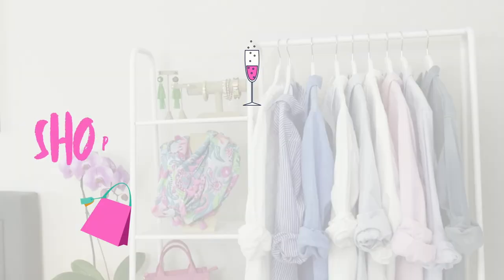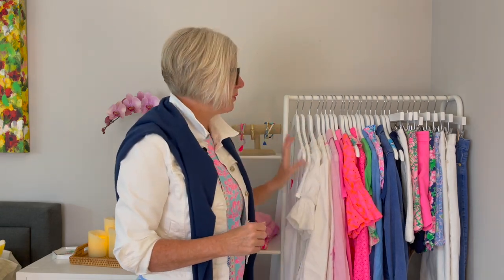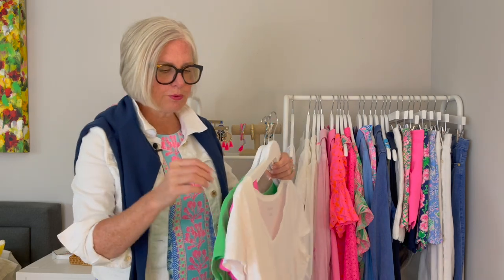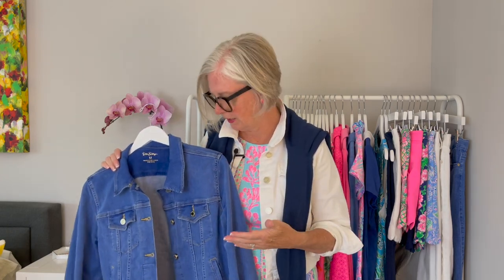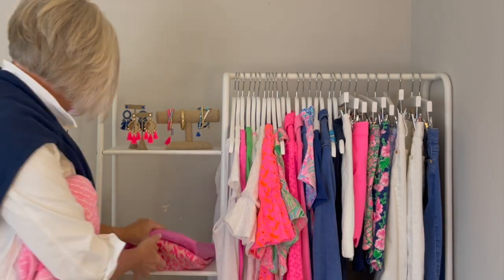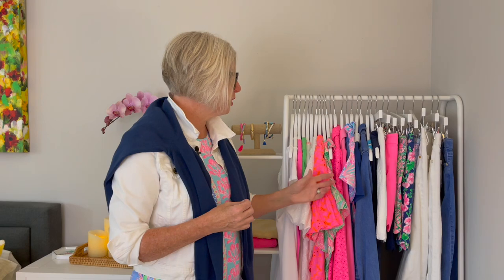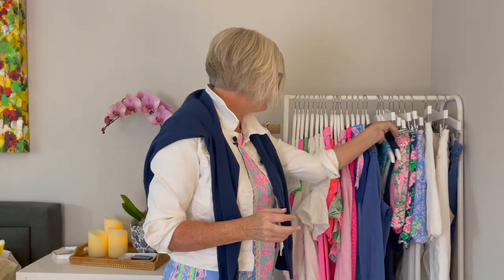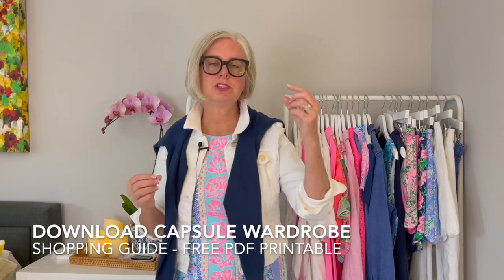How to Create a Spring Capsule Wardrobe 2022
See what's in my SPRING CAPSULE WARDROBE 2022! With just 36 pieces, you can learn how to create a colorful capsule wardrobe for the entire season. Best of all, you will have hundreds of outfit combinations from just these pieces. You'll learn which garments you should add to your wardrobe and how to mix and match clothes for maximum use!

**LINKS TO CLOTHES FEATURED**
SHIRTS and BLOUSES
Lilly Pulitzer Florin Reversible White Tank
Etta White V-Neck Tee
Etta Pink Scoop Neck Tee
Etta Green Scoop Neck Tee
Darlah Ruffle Sleeve Printed Blouse
Sea View Pink Linen Button-Down Shirt
Sea View Blue Linen Button-Down Shirt
Reema Pink Polo Shirt
White Eyelet Trim Ruffle Shirt
Kaydence White Tunic with Pink Tassels
Sea Breeze Pink Eyelet Button-Down Shirt
Marlee Floral Print Ruffle Halter Top
Lailah White Top
Lailah Pink and Orange Top
Frida Ruffle-Neck Print Top
Frida Navy w/White Collar Top

JACKETS and SWEATERS
Sea Spray White Denim Jacket
Sea Spray Blue Denim Jacket
Kienna Pink Cardigan Jacket
Vineyard Vines Navy Cotton V-Neck Sweater

DRESSES
Lilly Pulitzer Mila Engineered Shift Dress
Mila Green and Blue Print Shift Dress
Tisbury Ruffle-Neck Navy Shift Dress

SHORTS and SKORTS
Lilly Pulitzer Buttercup Pink and Green Print Shorts
Colette Periwinkle Tiger Print Skort
Darci Navy Floral Print Knit Shorts
Colette Scallop Hem White Skort
Colette Scallop Hem Navy Skort
Pink Buttercup Shorts

JEANS
Lilly Pulitzer Button-Front Straight Leg Jeans
White Denim Skinny Jeans
Blue Denim Skinny Jeans

WRAPS
Lilly Pulitzer Gold Wrap Scarf
Terri Pink Wrap

BAGS
Lilly Pulitzer Seaside Gold Leather Clutch
Longchamp Le Pliage Navy Tote
Greydon Pink and Green Canvas Tote
Mizner Gold Tote Bag

SHOES
Lilly Pulitzer McKim Flat Sandals
Lux Hallie Sneakers
Katie Rhinestone Embellished Sandals
Jack Rogers Comfort Sandals

JEWELRY
Sea Fan Gold Bangle Bracelet
Summer Bracelet Set
Lilly Stud Earrings
Sea Dreamer Pink Tassel Earrings
Social Sunset Navy Earrings
Apple Watch Band in Lilly Print

I purchased all of these clothes and accessories with my own money and my opinions are my own.